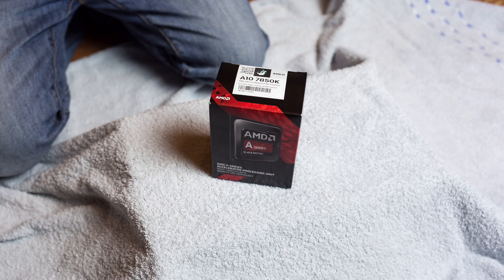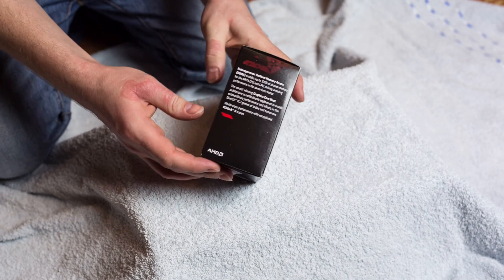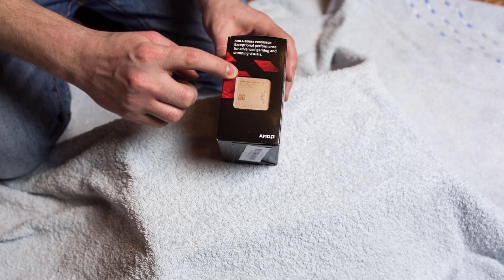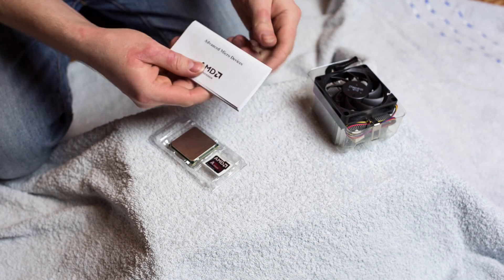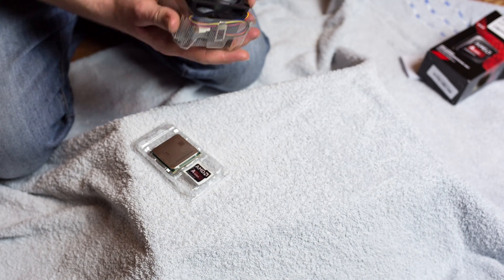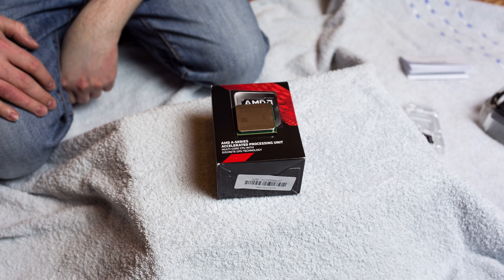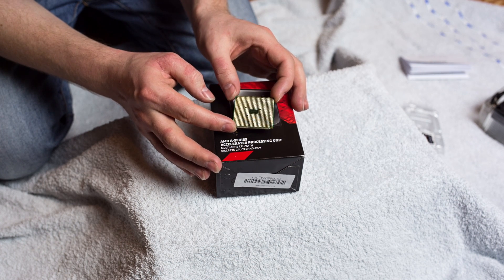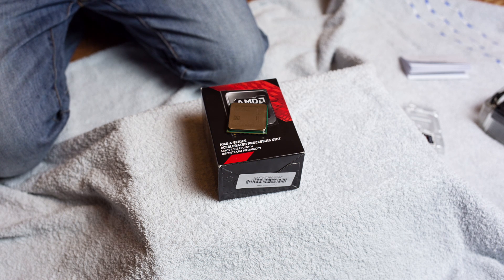AMD Kaveri #1: A10-7850K FM2+ (Steamroller) APU with GCN-arch 4.0GHz 512 Shaders DDR3-2133 4MB Cache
Be sure to check out my additional two videos about this processor and benchmarking it.

This is AMD's newest powerhouse. A 28nm based quad-core processor boosting up to 4.0GHz on their latest revision - the Steamroller platform. With many new features like HSA linking iGPU and CPU computations even closer together. The 2133MHz DDR3 memory controller brings the required bandwidth for a powerful gaming package based on the large 512 shader GCN architecture graphics unit clocking at 720MHz.

I have already posted some benchmarks of this processor (A10-7850K) with the Gigabyte A88X Sniper motherboard and 2x2GB Corsair Dominator GT memory. I'm using a Sea Sonic Platinum 460W Fanless PSU with this combination. Linked it above as I consider it to be an excellent choice for this combination without a dedicated GPU. PSU stays very cool and absolutely quiet.